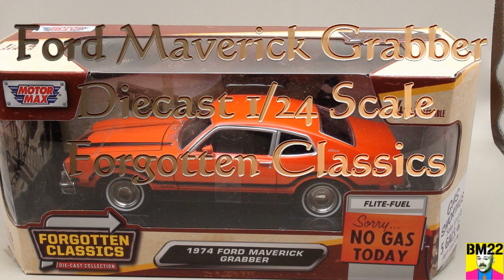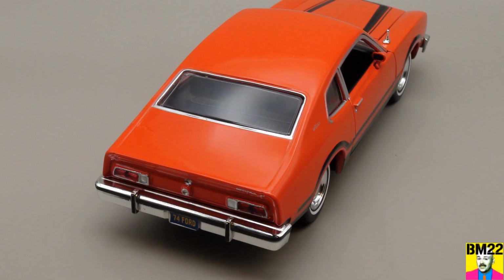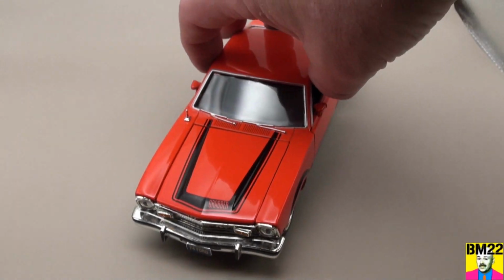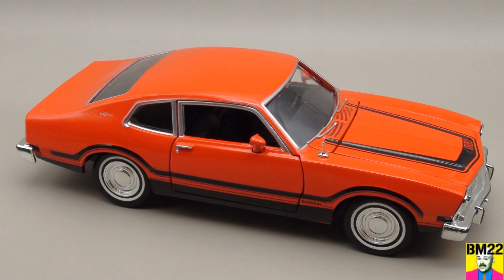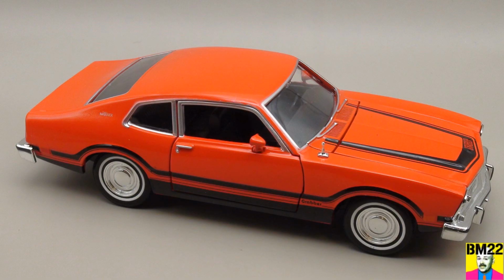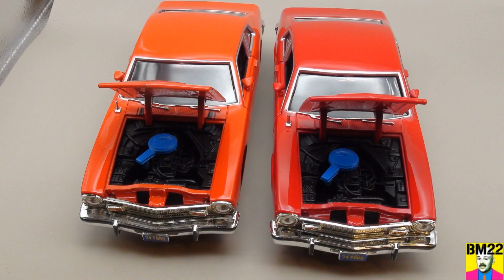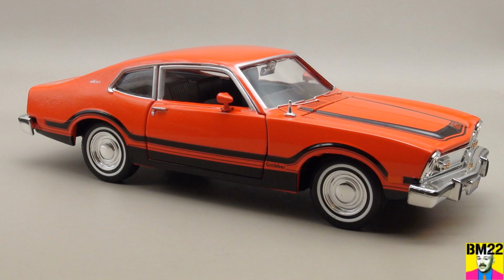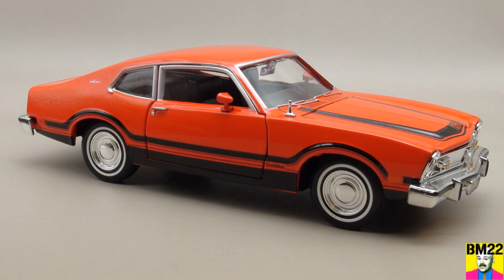Ford Maverick Grabber Forgotten Classics Motor Max Collectable 1/24 Scale Diecast Car in Orange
1974 for Ford Maverick Grabber Orange 1/24 DIECAST Model CAR by Motormax Forgotten Classics Series 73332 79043
Ford Official Licensed
1:24 scale
Made of diecast metal with plastic parts, and rubber tires.
Openable Hood and Doors
Pre-assembled, not a building kit
New in window box

This video is made by, and made for adult collectors of toys and brick toys. If you are not a collector, but need some help selecting a brick toy for your kids, these videos should help you make your purchase decision.